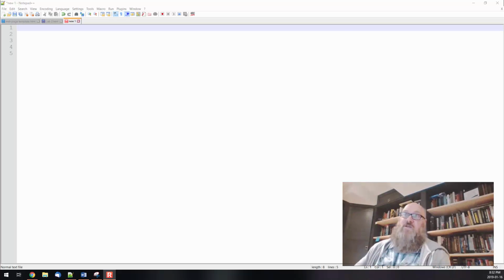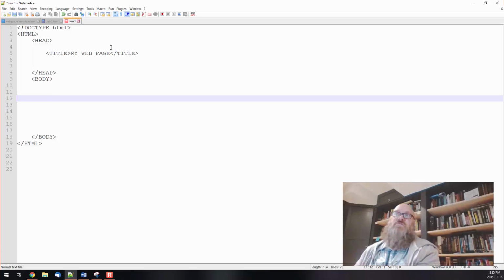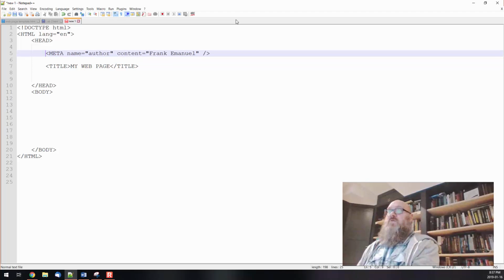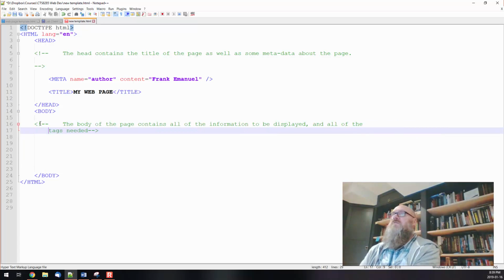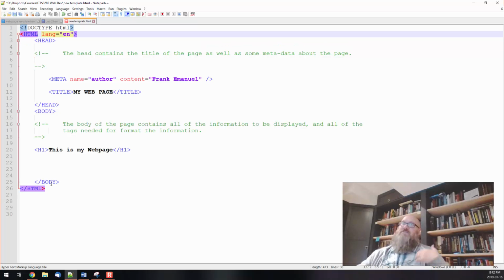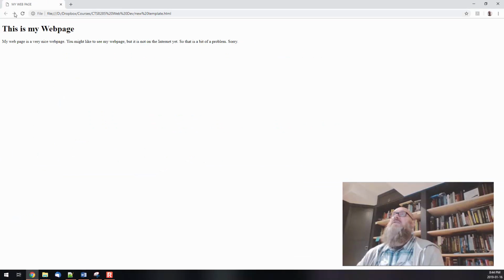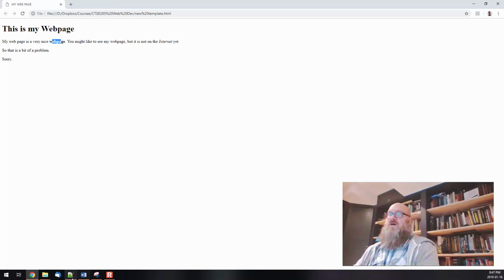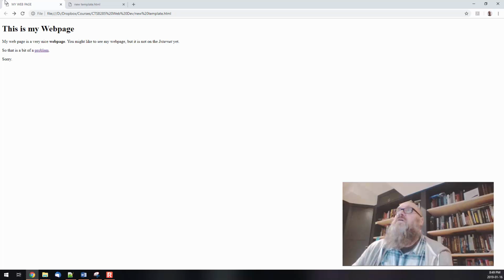HTML Basics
This is a short video looking at just a few HTML basics from our various lab classes. My emphasis is on HTML 5.